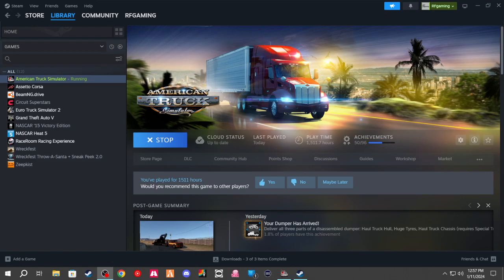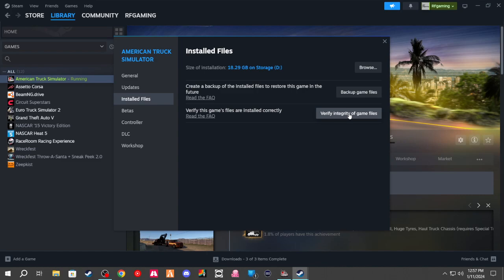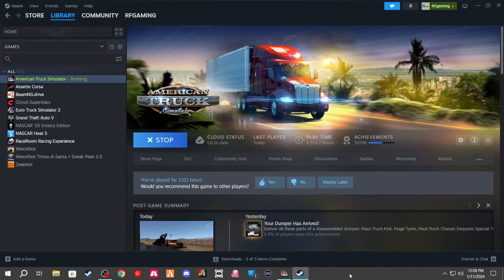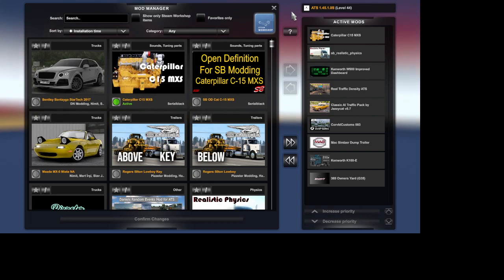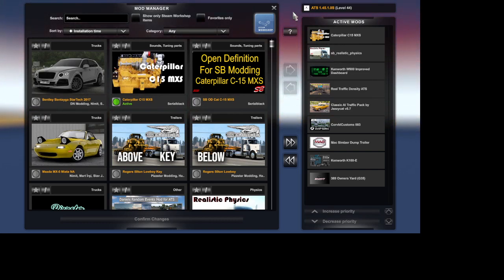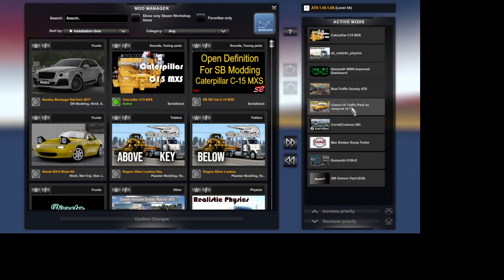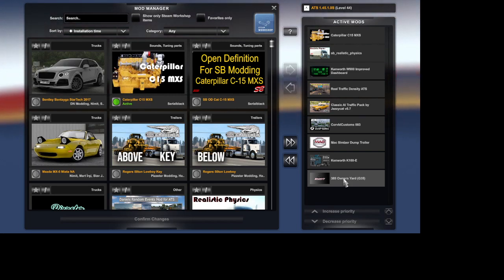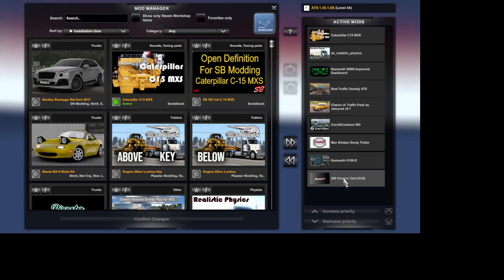***OUTDATED*** How To Fix Game Crashes In American Truck Simulator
***THIS VIDEO IS OUTDATED AND NO LONGER RELEVANT!!!***
In this video I will show you how to fix 95% of your game crashes in American Truck Simulator. Plus show you the proper load order. You do so at YOUR own risk. If you do not know what you are doing, DON'T DO IT!!